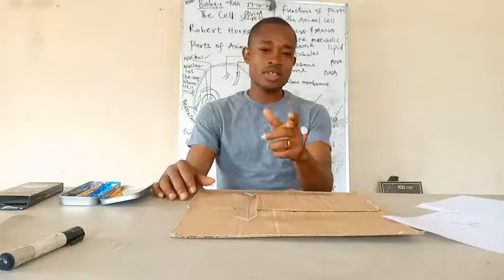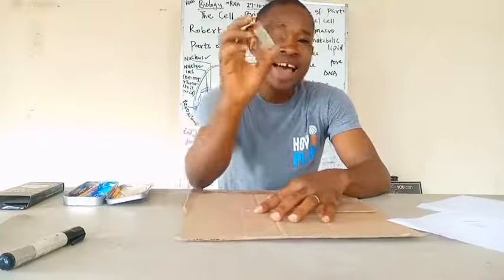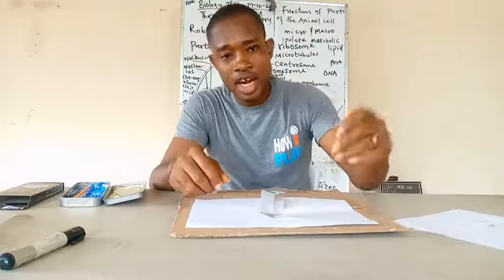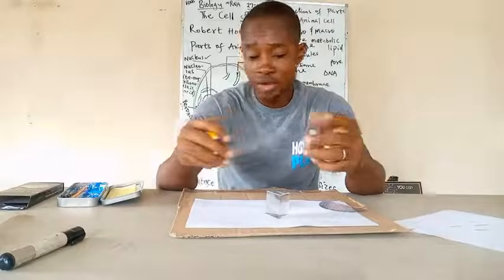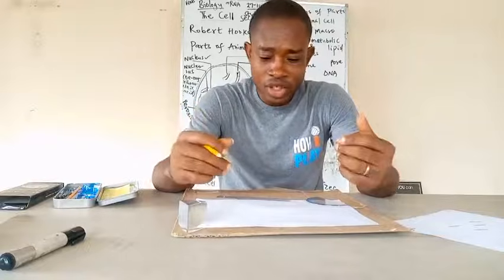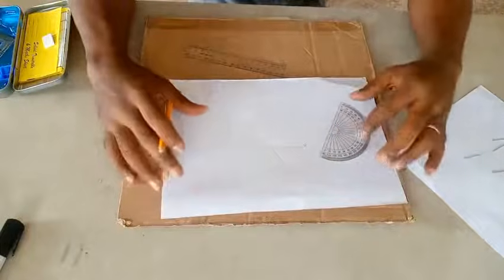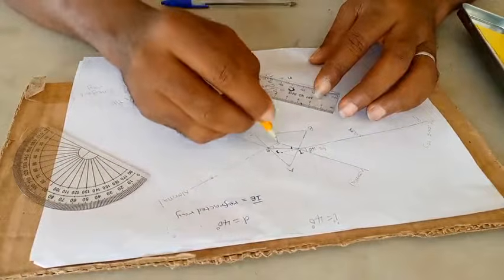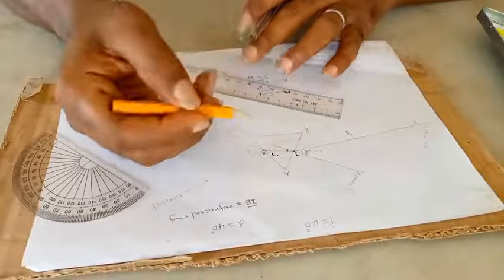TRIANGULAR PRISM L1 PRACTICAL LIVE DEMONSTRATION || REFRACTION THROUGH PRISM